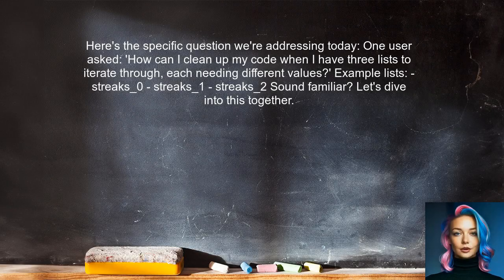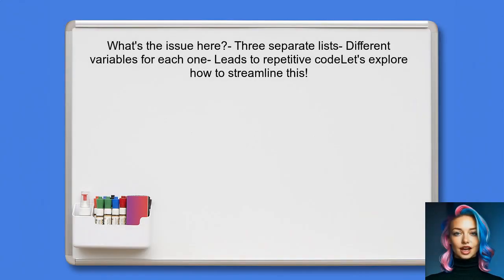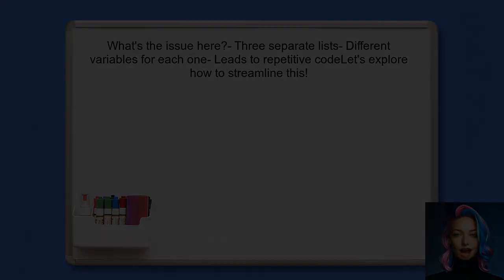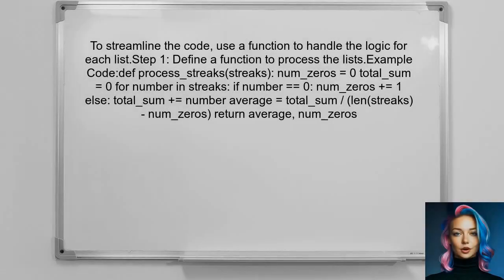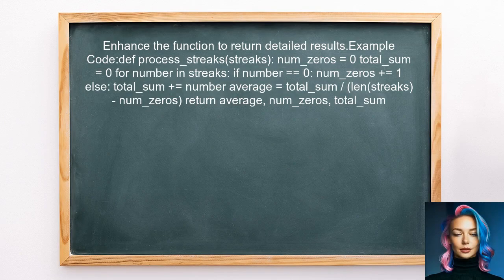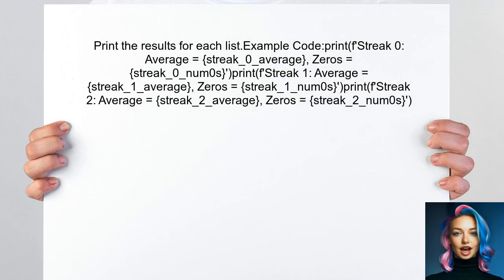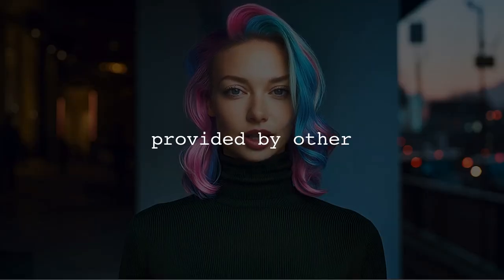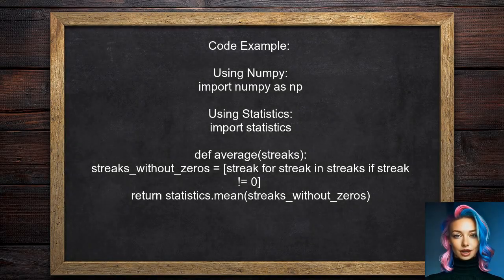Optimize Python Code: Reduce Repetition in For Loops with These Tips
In this video, we dive into the world of Python programming to explore effective strategies for optimizing your code. Specifically, we'll focus on reducing repetition in for loops, a common source of inefficiency in many scripts. Whether you're a beginner looking to enhance your coding skills or an experienced developer aiming to streamline your projects, these practical tips will help you write cleaner, more efficient Python code. Join us as we uncover techniques that can save you time and improve performance!

Today's Topic: Optimize Python Code: Reduce Repetition in For Loops with These Tips

Related to